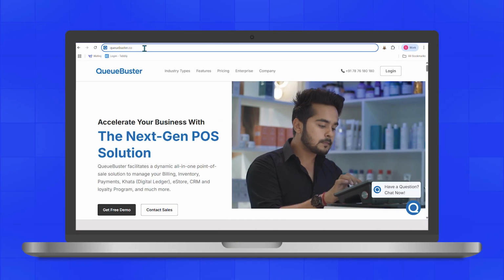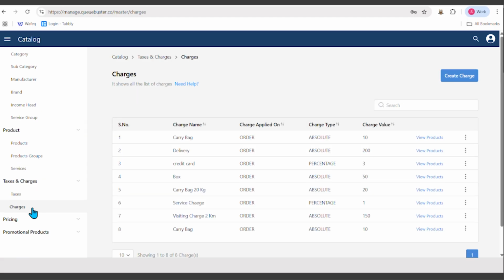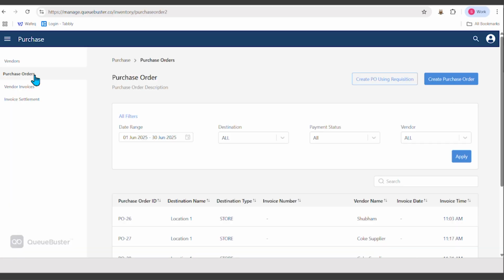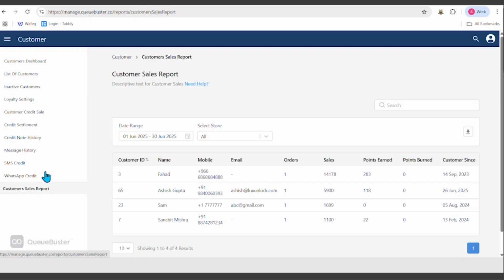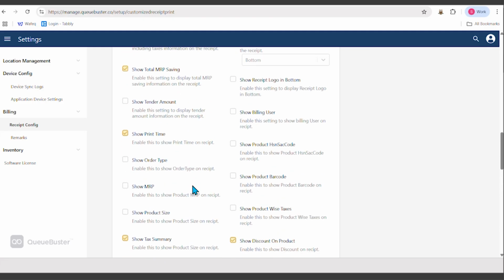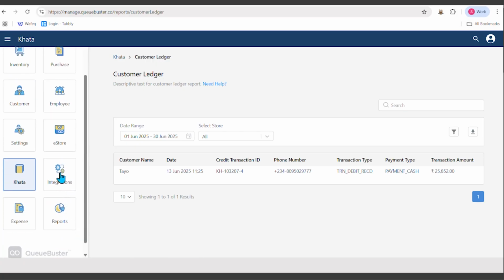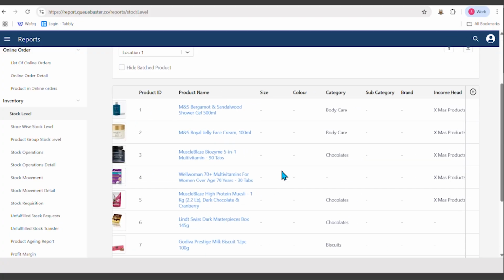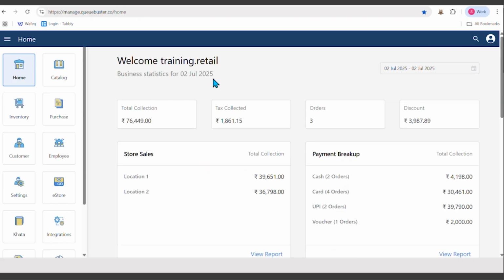Dashboard Overview | QueueBuster POS